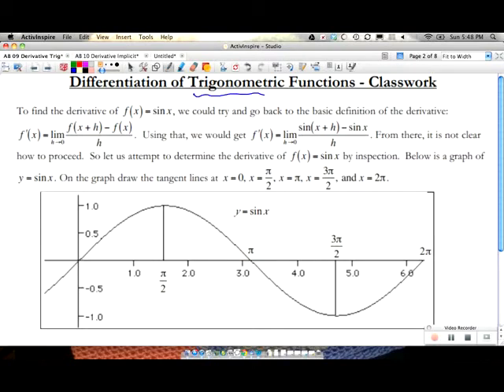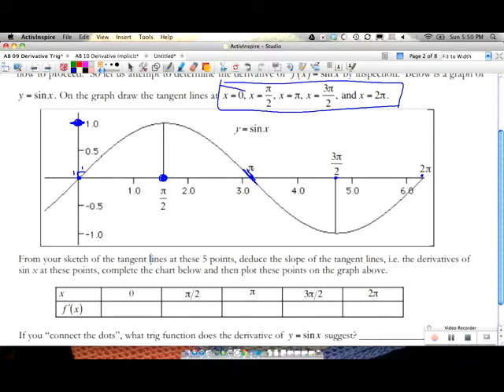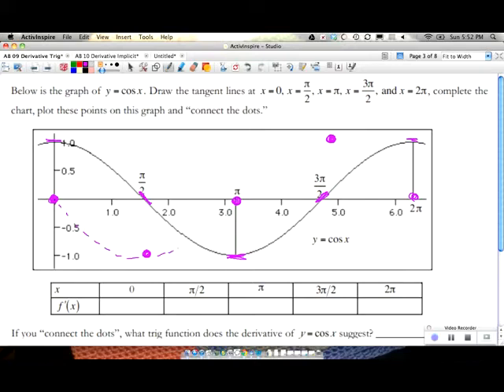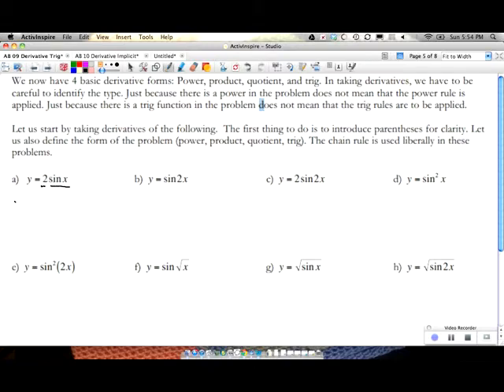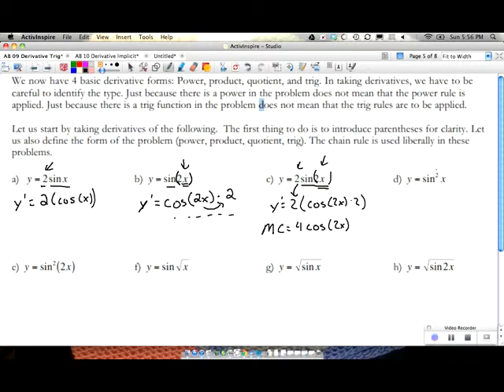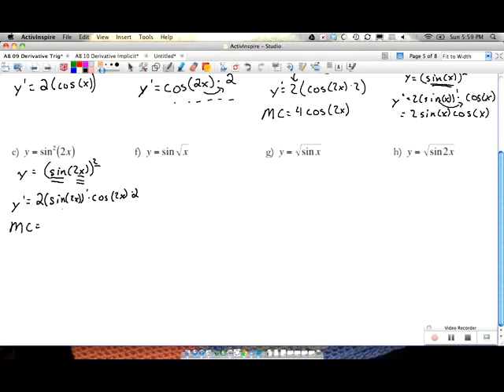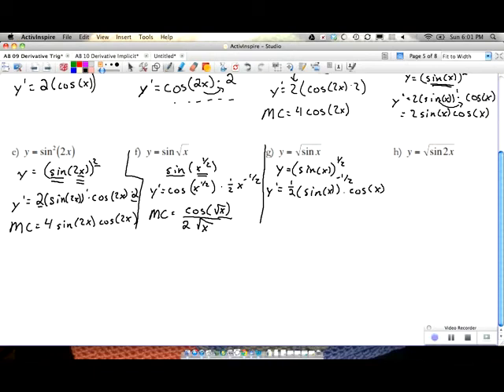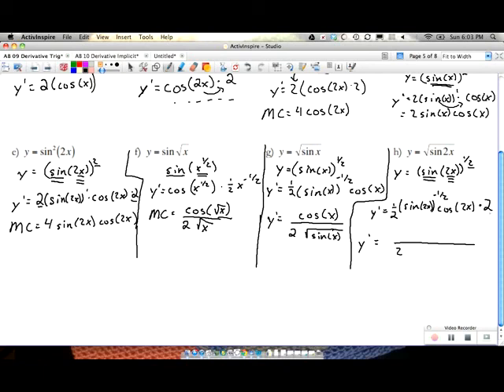AB 09 DyDx Trig part 1